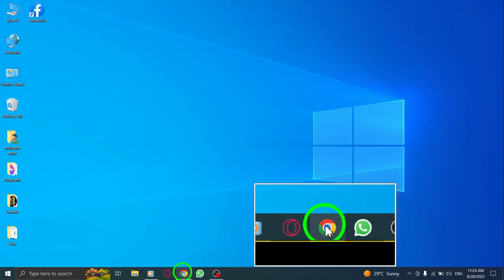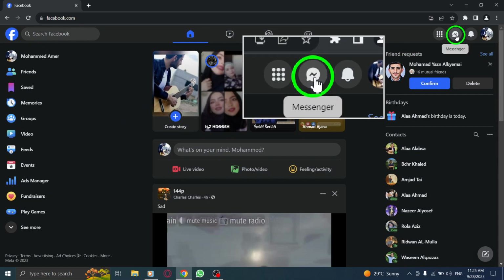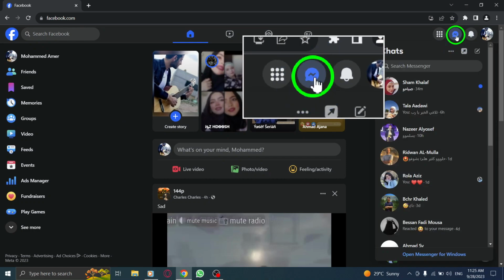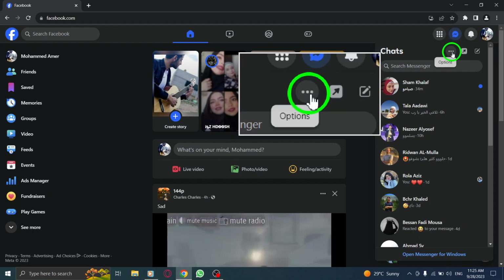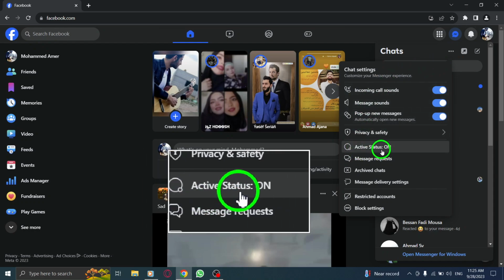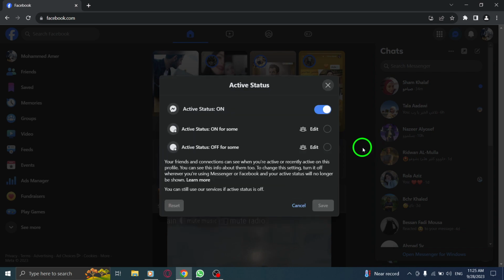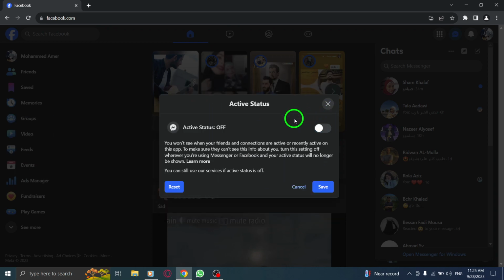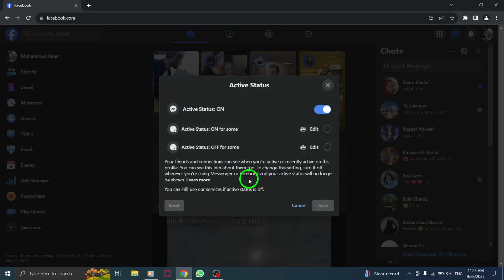How to Turn Off Active Status in Facebook on PC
Learn how to easily turn off your active status on Facebook with this step-by-step tutorial video. Maintain your privacy and control your online visibility by following these simple steps:

1. Open Facebook
2. Click on the Messenger icon from the top right corner
3. Click on the three dots
4. Click on Active status
5. Toggle off the switch

By implementing these steps, you can effectively disable your active status on Facebook and appear offline to others. Enhance your privacy and manage your online presence with ease. Start turning off your active status on Facebook today.